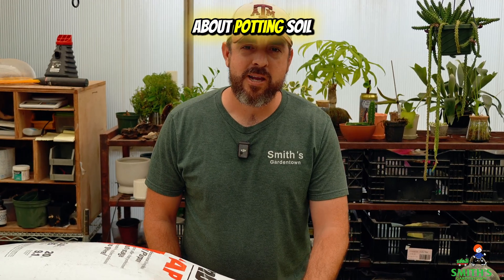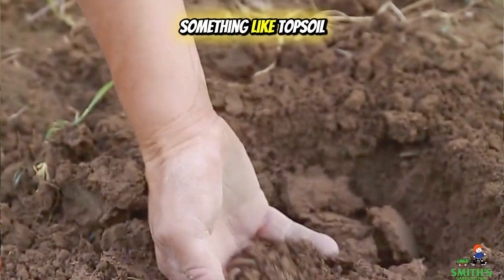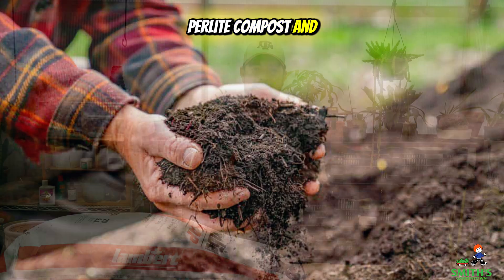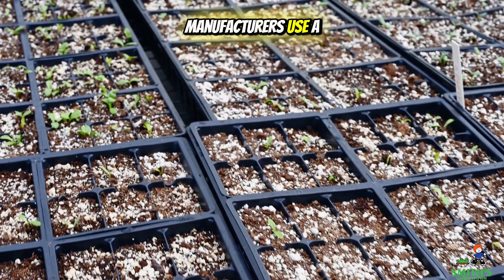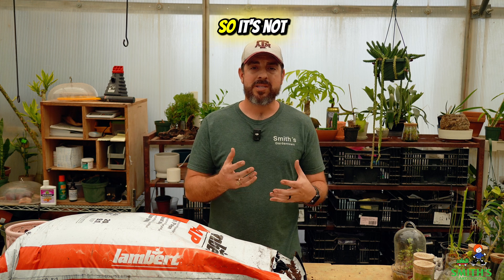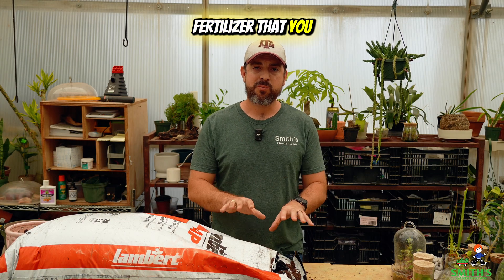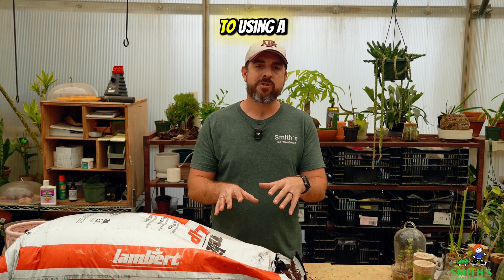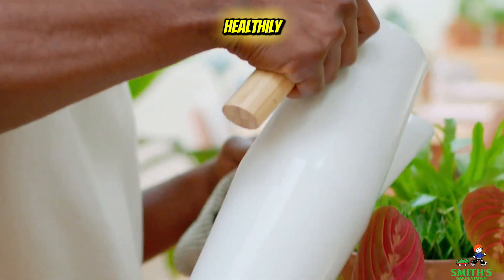Why Do Growers Use Soilless Media?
🌱 Ever wondered why greenhouse growers use soilless media? Learn about its benefits, including consistent growth, better drainage, reduced disease risk, and precise nutrient control. 🌿✨